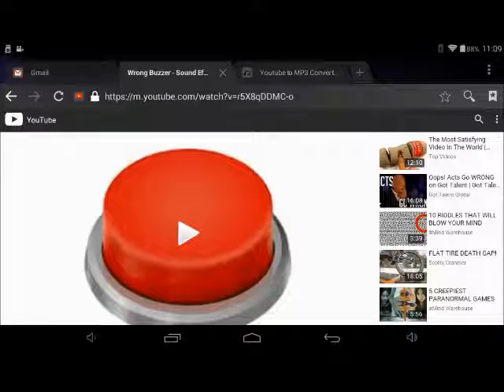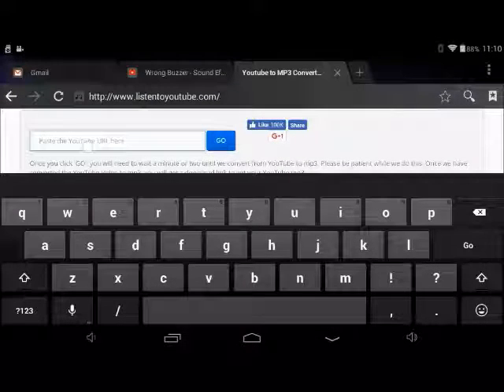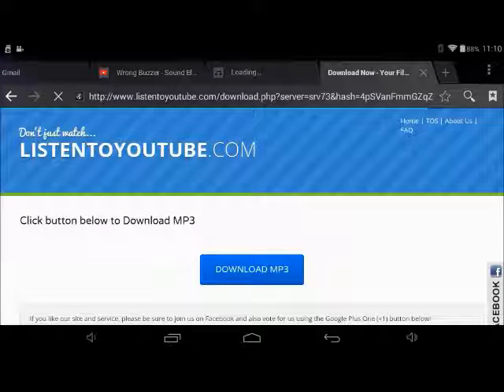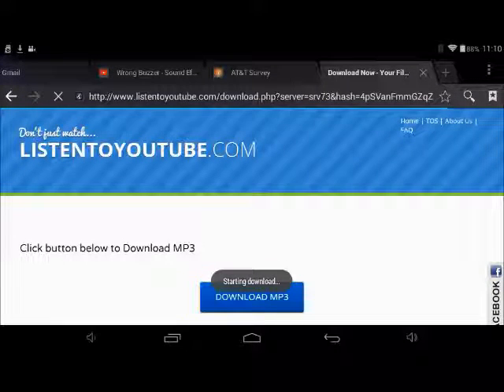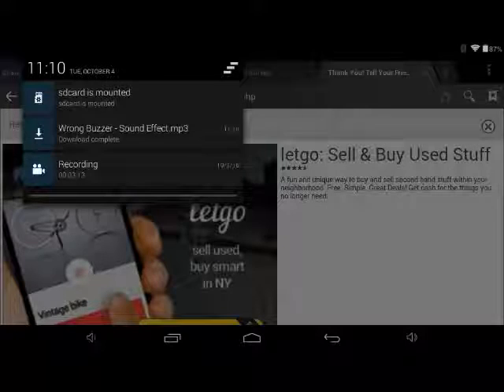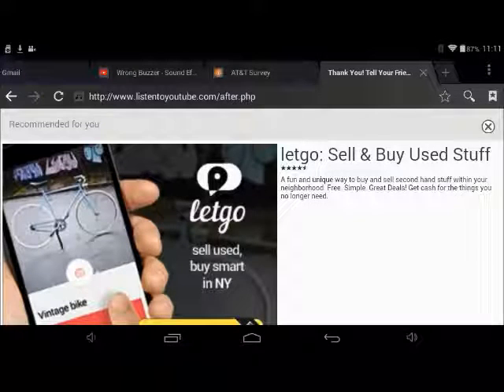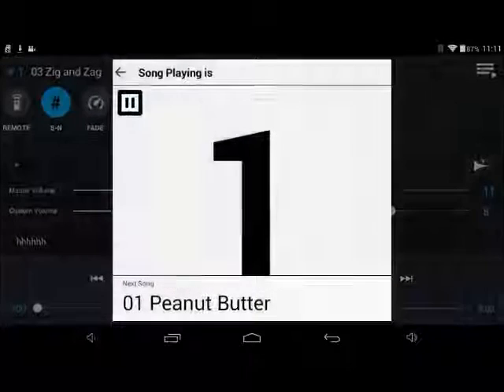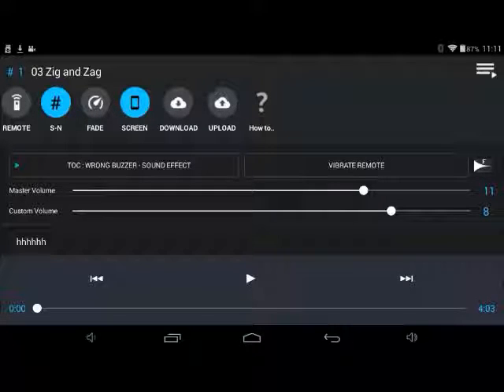UCBT-DOWNLOAD MUSIC FROM YOUTUBE